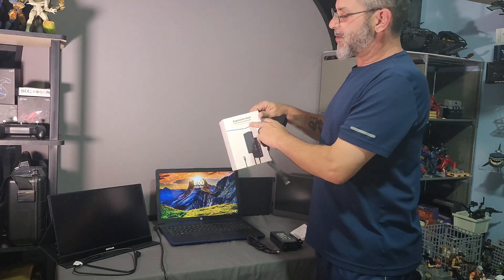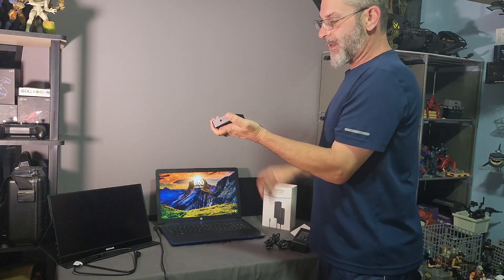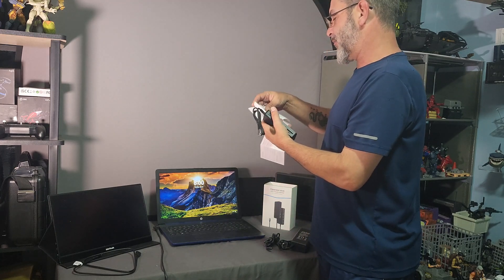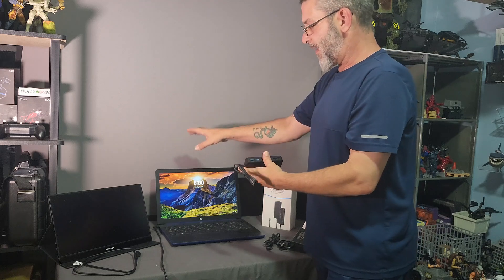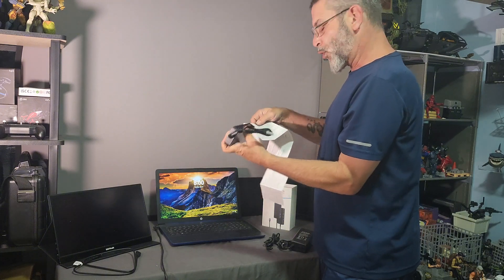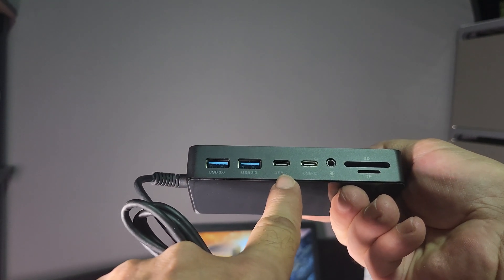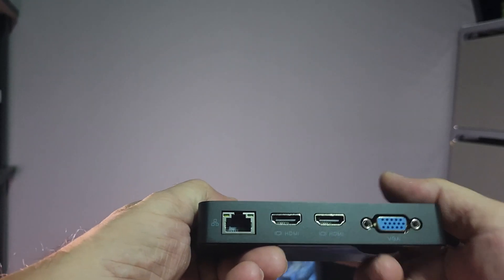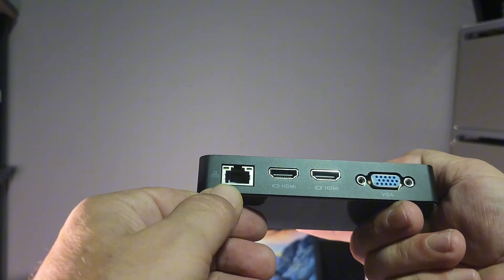Microsoft Surface Thunderbolt 4 Dock Triple Displays with Power Supply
【12 IN 1 Versatile USB C Microsoft Surface Thunderbolt 4 Dock】Especially Designed for Surface Devices, this USB C Microsoft Surface Thunderbolt 4 docking station offers a range of connectivity options for all your peripherals with Dual HDMI*4K@60Hz, VGA Port*1080P@60Hz, 1000Mbps Gigabit RJ45 port, 2x USB C data port, 2x USB A 3.0 Ports, SD/TF card slot, 3.5mm Headphone Jack Port, 100W DC Power Port, Surface dock With simple plug and play connectivity.

【Ultra HD 4K@60Hz output & Triple Displays Surface Dock Hub】Microsoft Surface Triple Displays(4K@60Hz HDMI+HDMI+VAG) with extend or mirror mode, boost your efficiency 3 times, MS Surface Pro Dock Provide your Surface with excellent 4K HDMI and VAG ports. 4K HDMI support resolutions up to 3840 x 2160@60Hz. VGA port supports display resolutions up to 1920 x 1080@60Hz.

【Super Speed Data Transfer Surface Docking Station】This Microsoft Thunderbolt 4 Surface Pro docking station comes with 2 usb 3.0 ports and 2 usb c port,the transfer speed of them are up to 5Gbps, allows you tranfer files in seconds from your usb flash driver, usb/usb c hard disks. In addition, The Surface laptop docking station with compact body also insert SD and TF slots. You can transfer photos to your Surface laptop with highest speed up to 5Gbps.